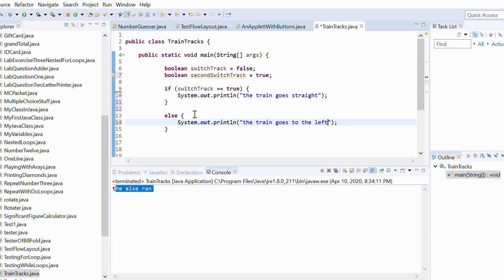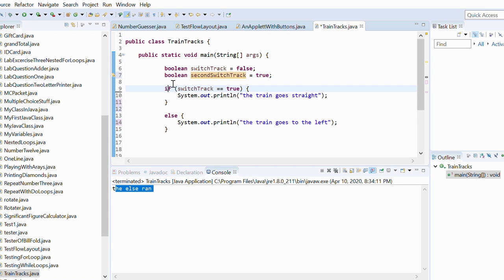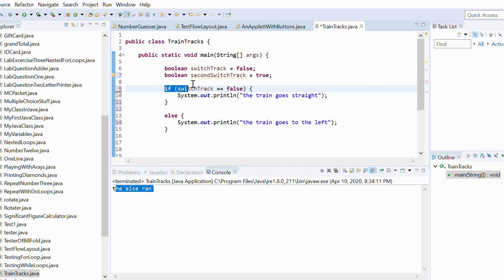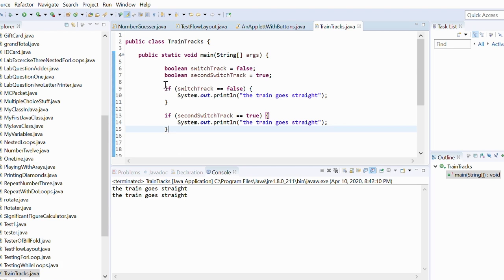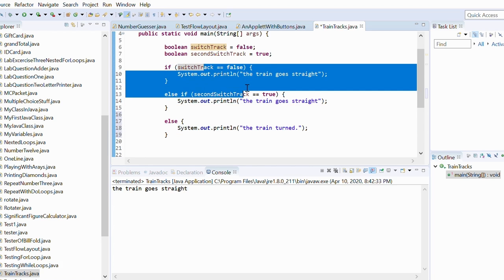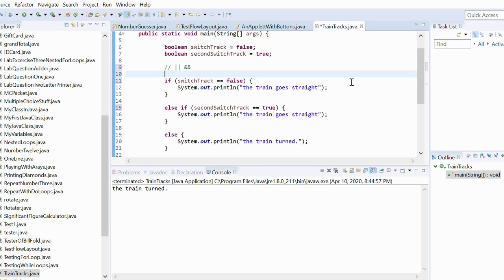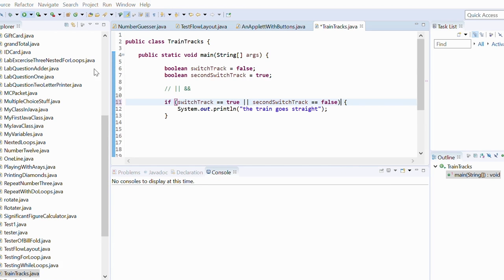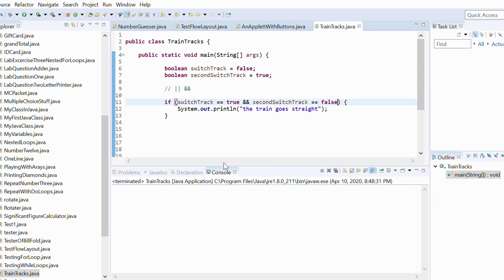JAVA Tutorial 6: Conditionals (If, Else If, and Else)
In this tutorial, you will learn about conditionals and boolean expressions.